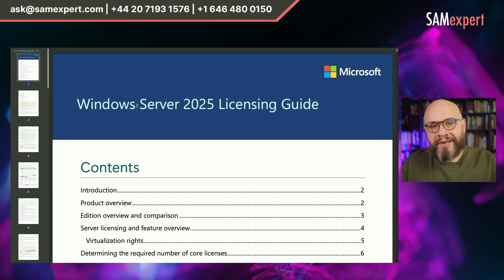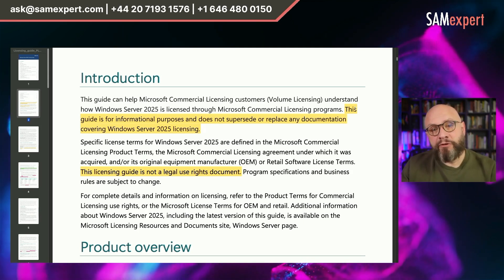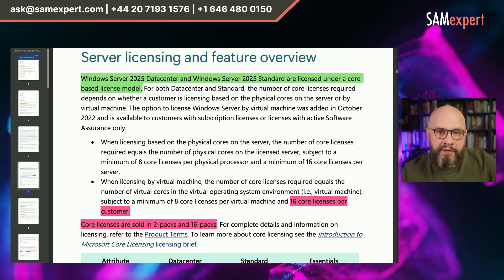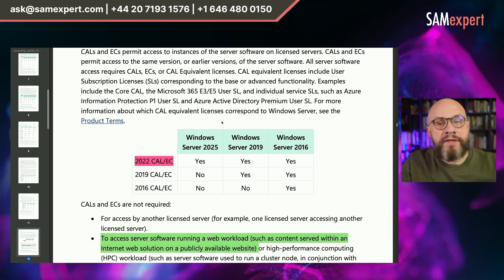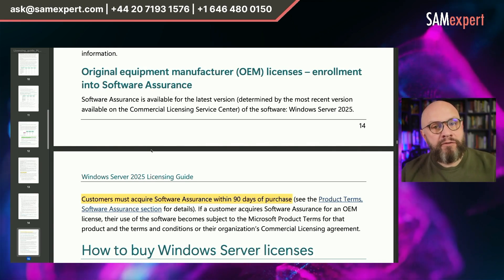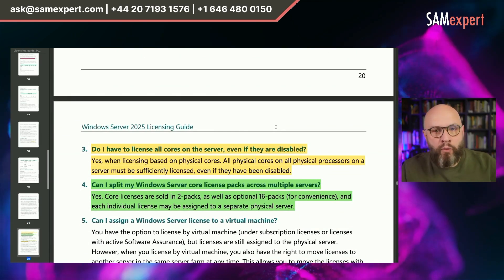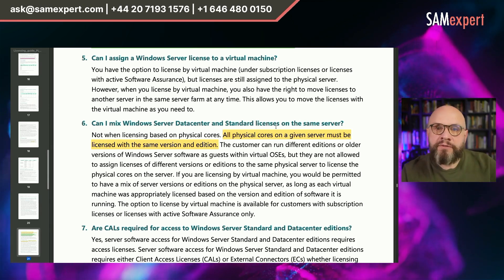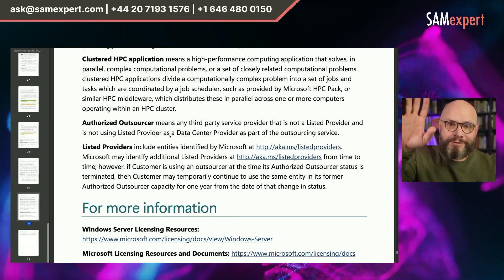Windows Server 2025 Licensing Guide Reviewed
Windows Server 2025 Licensing Guide is a helpful document but contains a few errors you need to be aware of. Plus, the FAQ section is very important. Let me walk you through the highlights and our expert commentary.

Alexander Golev is a Head of Consulting and Services at SAMexpert, a serial entrepreneur, industry thought leader and public speaker. Involved in Microsoft technology since 1994 and Software Asset Management since 2003.

SAMexpert is an international independent business consulting company focused on Microsoft vendor management, including strategy, cost, compliance, and audit defence.